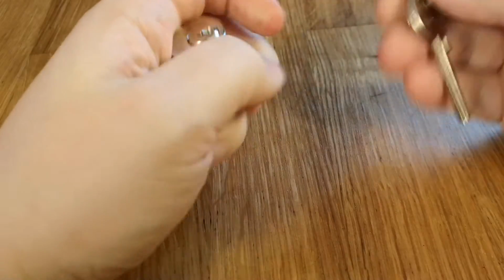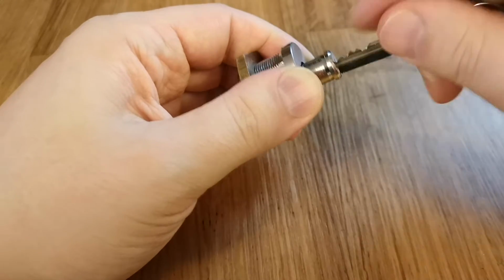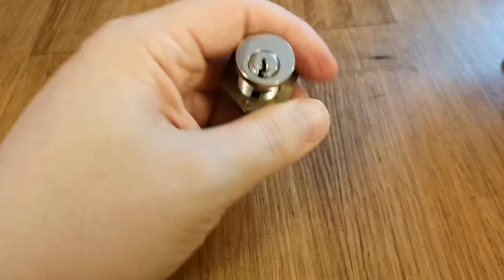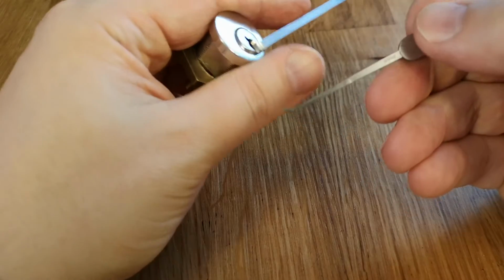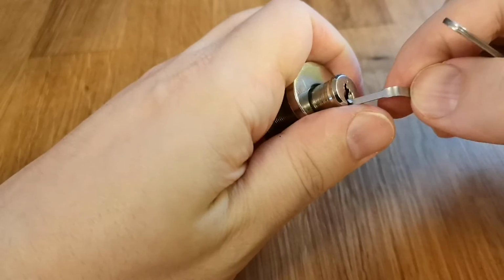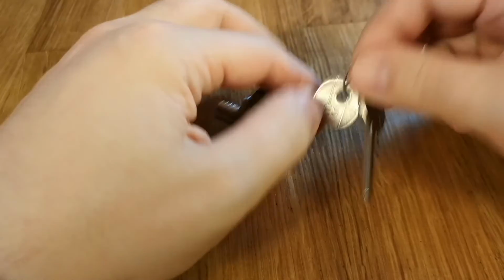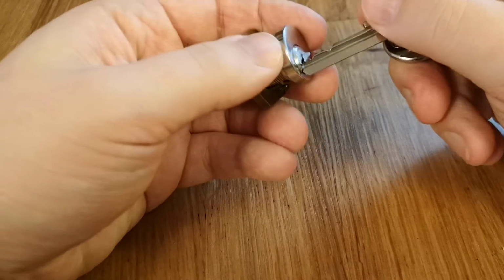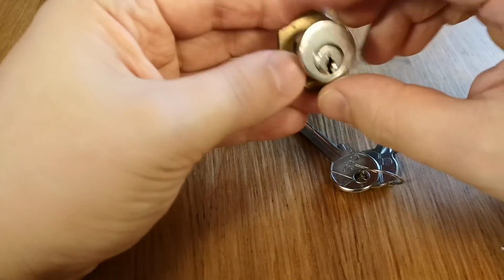CES drawer lock(?) [English audio]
Some kind of furniture lock I found at an auction.